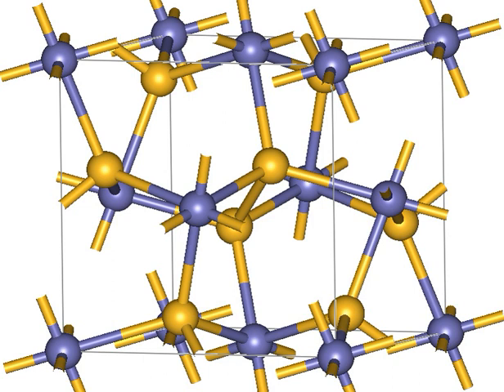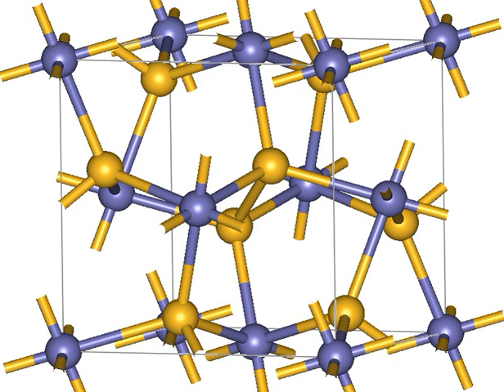Cobalt sulfide | Wikipedia audio article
This is an audio version of the Wikipedia Article:
Cobalt sulfide

SUMMARY
Cobalt sulfide is the name for chemical compounds with a formula CoxSy.  Well-characterized species include minerals with the formula CoS, CoS2, Co3S4, and Co9S8. In general, the sulfides of cobalt are black, semiconducting, insoluble in water, and nonstoichiometric.